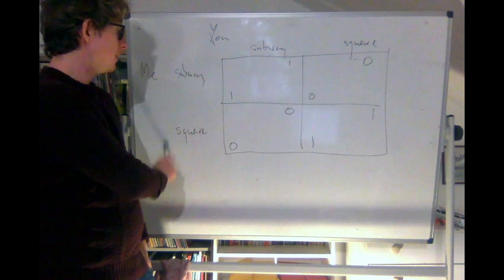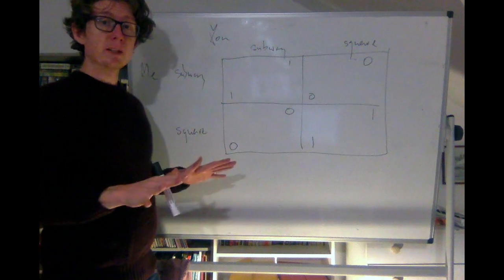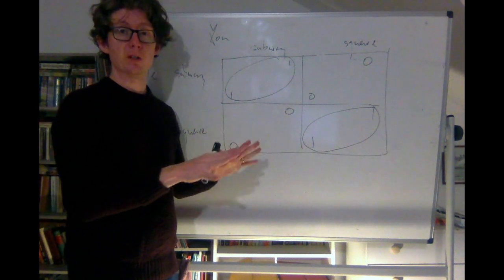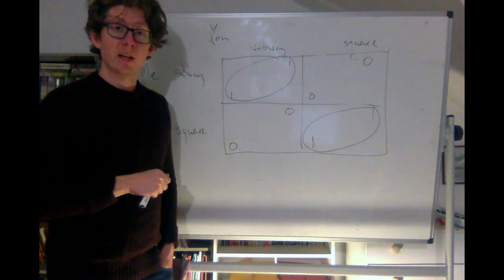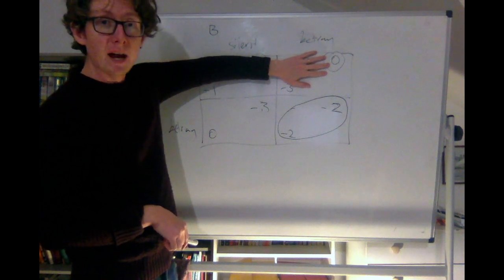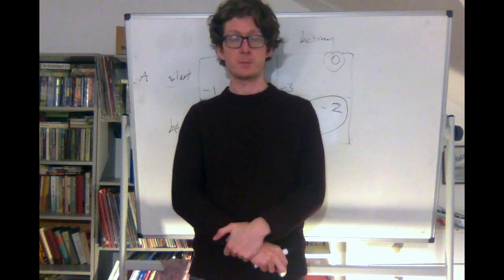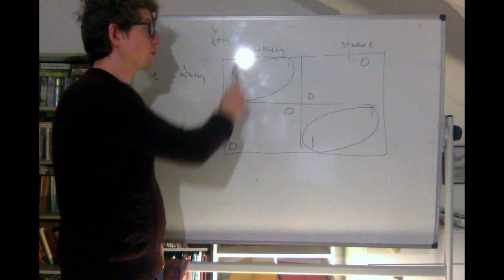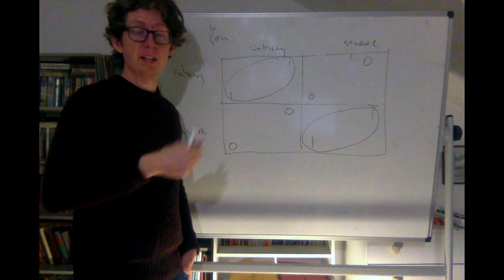Lecture 10c, Defining Coordination Problems